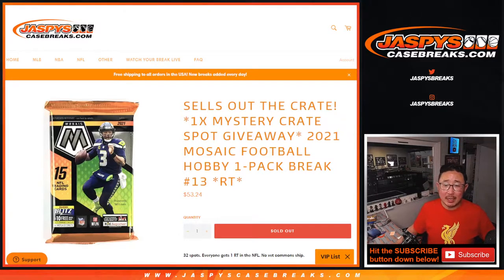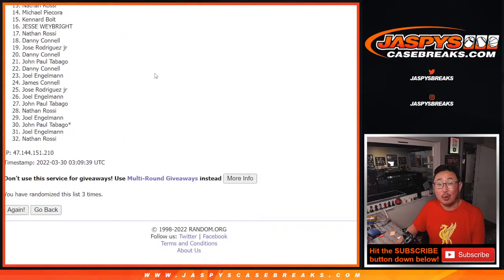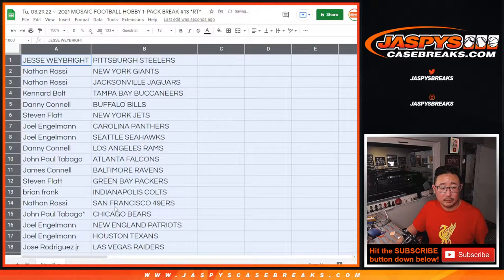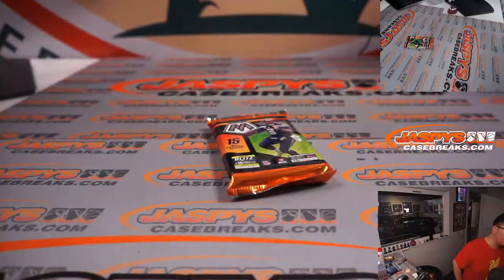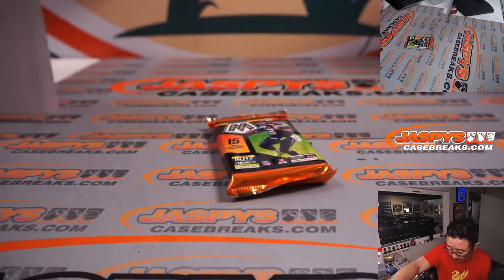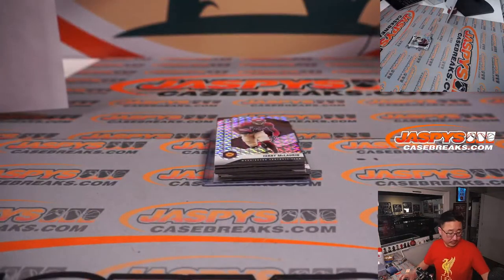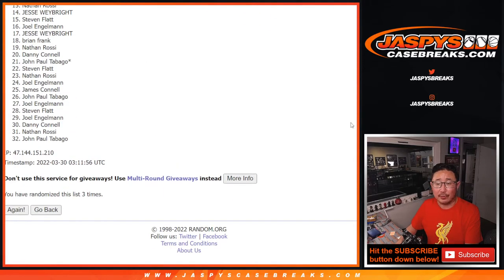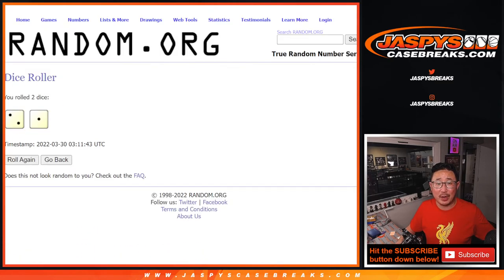Tu, 03.29.22 ~ 2021 MOSAIC FOOTBALL HOBBY 1-PACK BREAK #13 *RT*